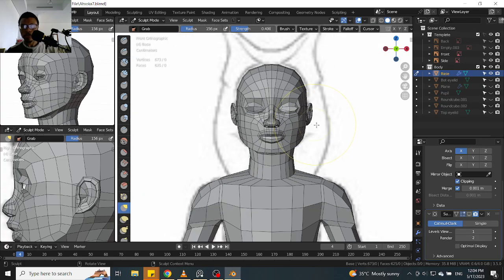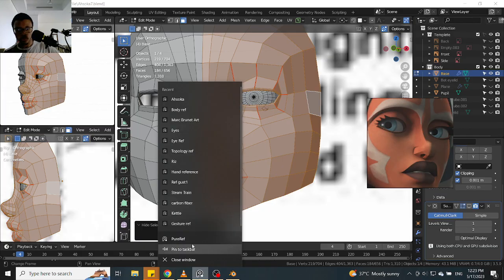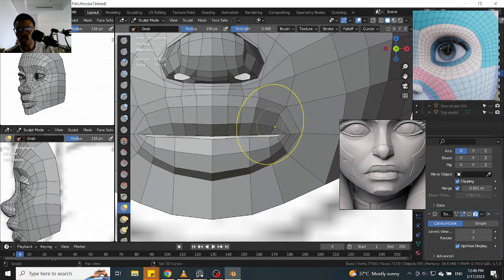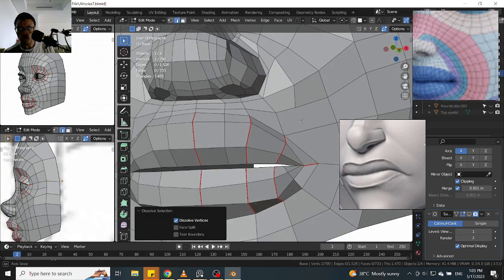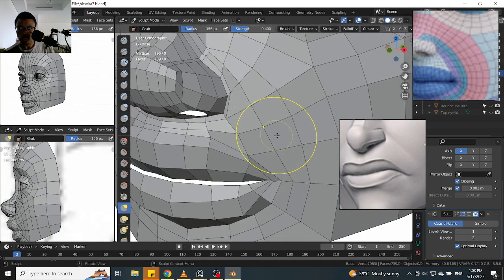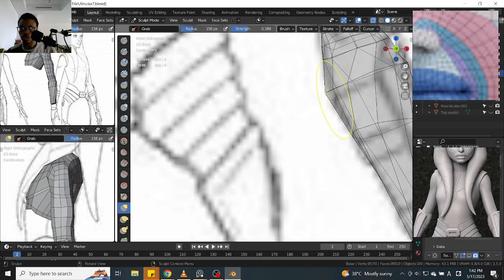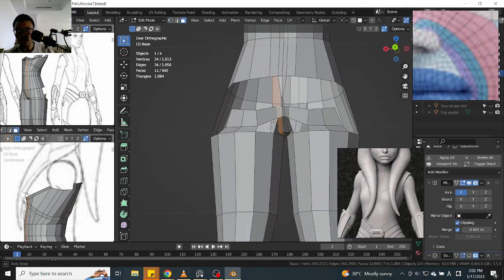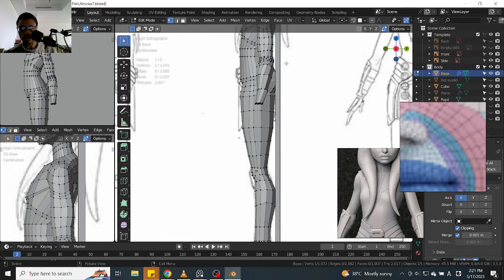3D Poly Modeling Ahsoka. ( Refining the model - day 5)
In this video. I will be showing you how to refine the Ahsoka model. I will be redirecting the loops, adding loops and shaping the body to closely match the reference sheet. I will be adding basic human feathers which all 3d character must have even if it is a simple cartoon characters.